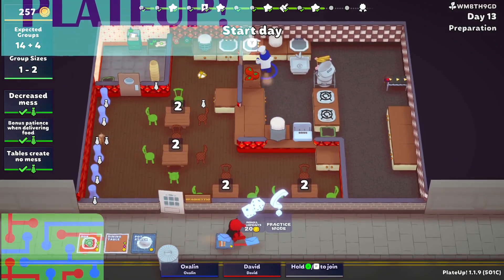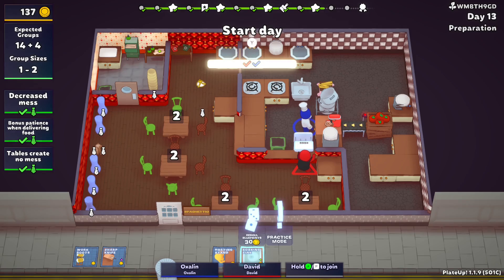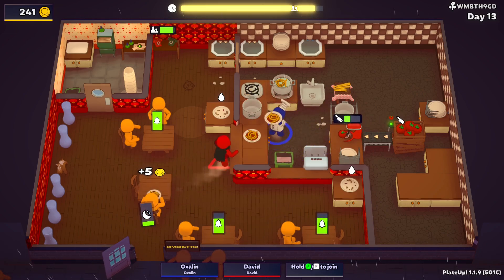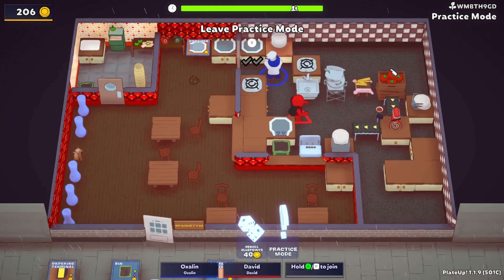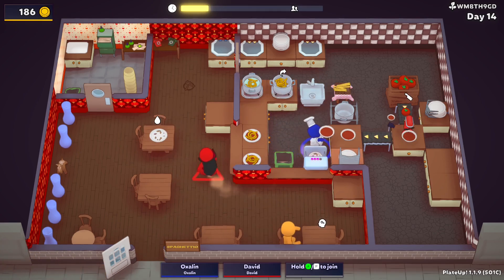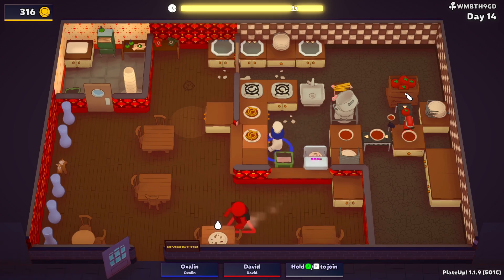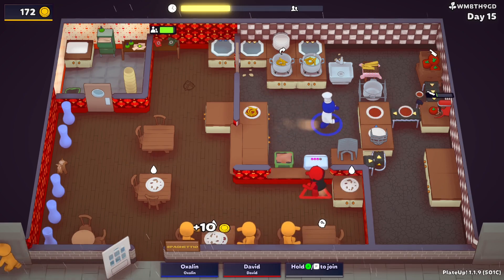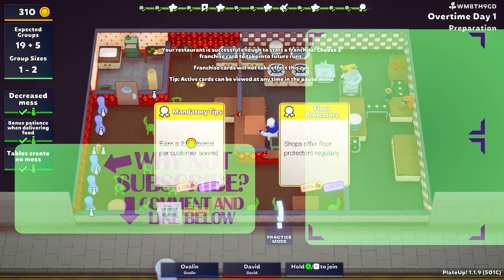Auto-Sauce | PlateUp!: Series 9 | Episode 4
Today we're playing PlateUp! We're struggling to keep going!

About the Game:
Cook and serve your dishes, design and decorate your restaurants, and expand your culinary kingdom with new unlocks, abilities and dishes in procedurally-generated locations. Classic cooking action with permanent roguelite progression. Hire your friends - or do it all yourself!

Credits:
Game: